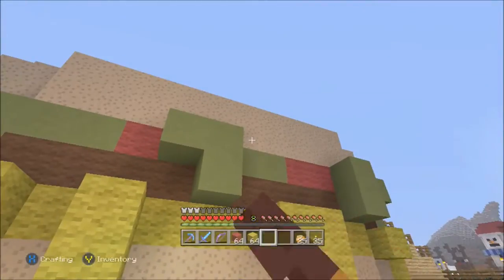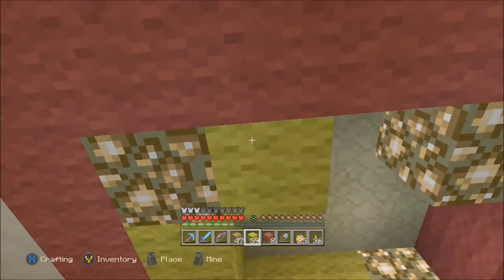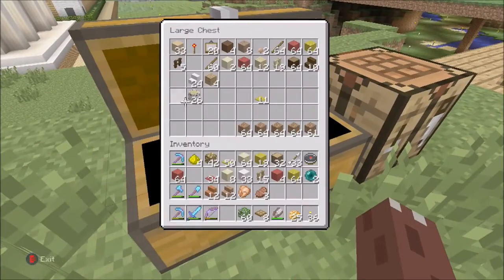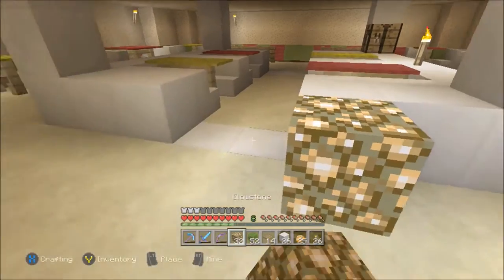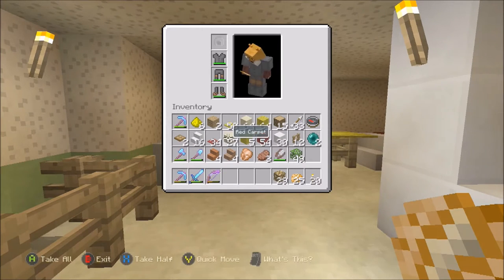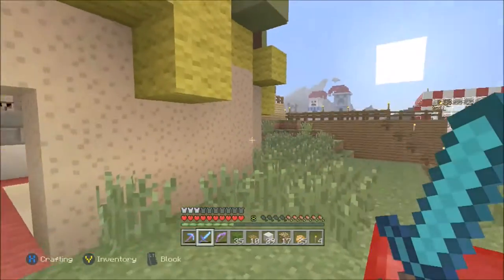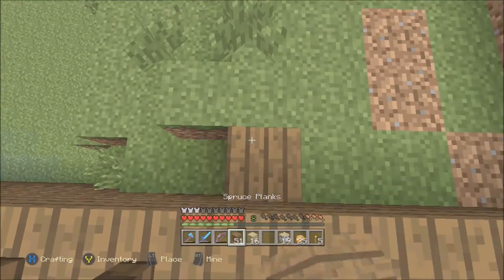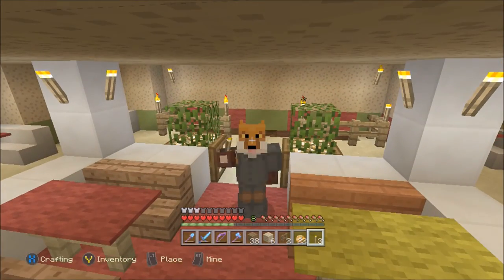Minecraft Xbox - McBurger (85)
Xbox Gamertag - Spraggsy